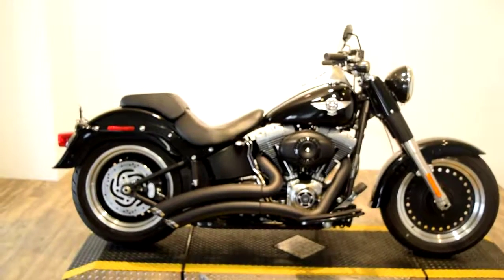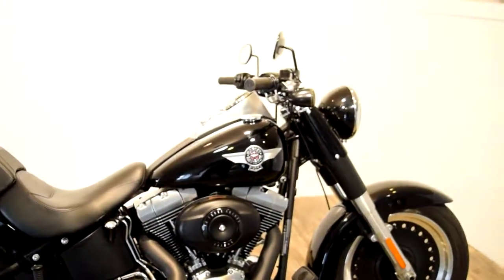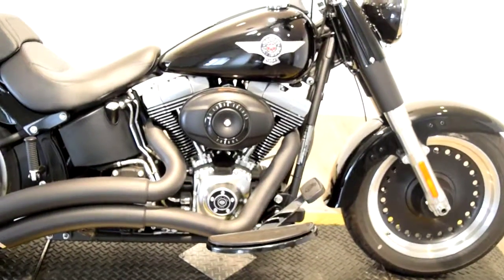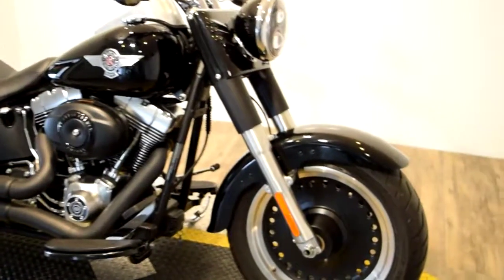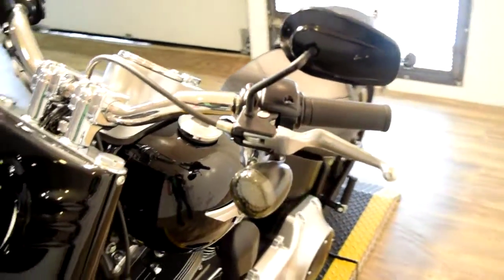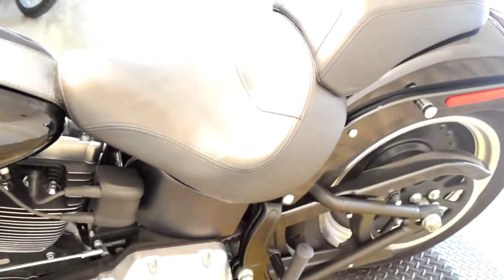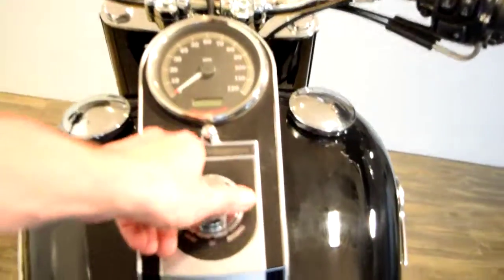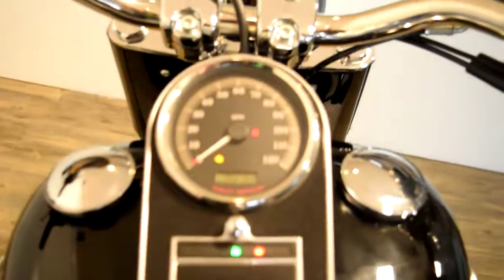2011 Harley Davison Fat Boy Low Monster Powersport, Wauconda, IL